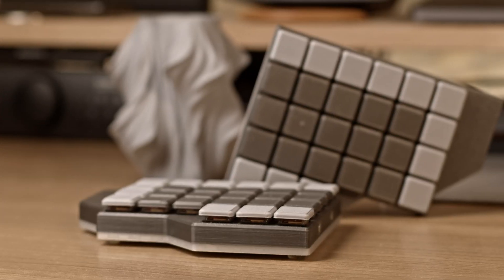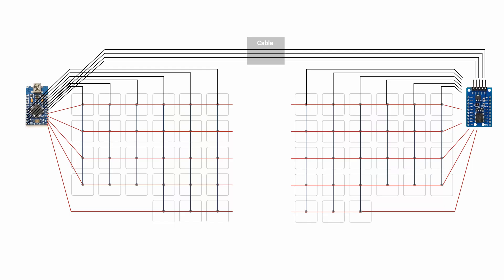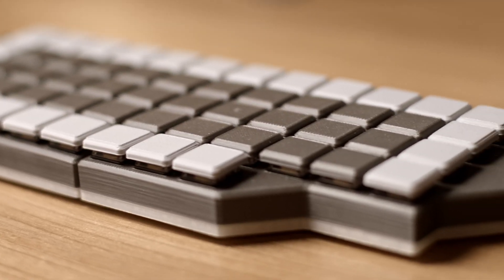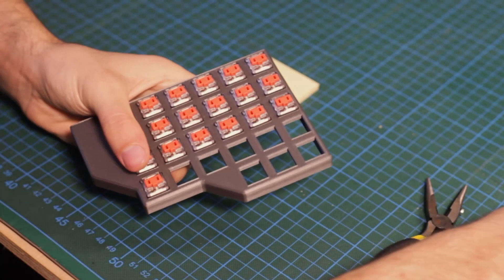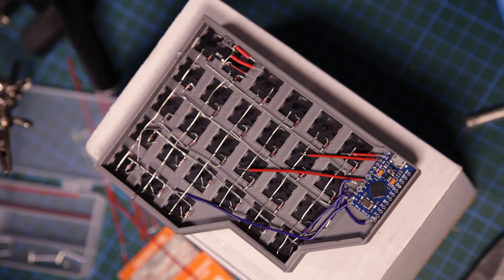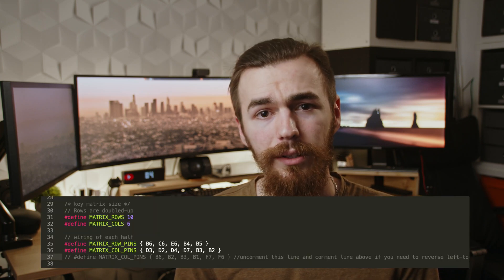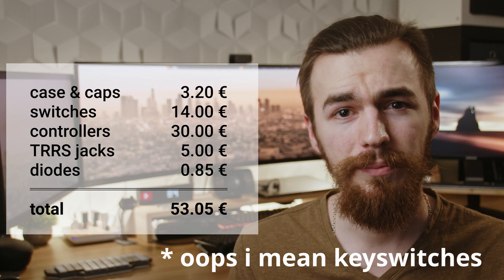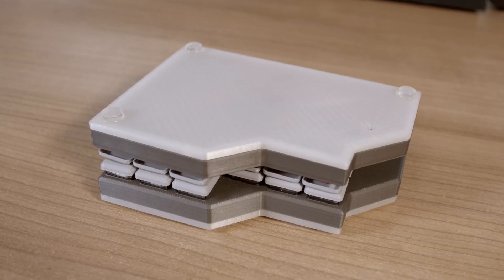Custom 3D Printed Split Keyboard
I designed and build this lowprofile split keyboard that can attach with magnets to have an easy to use portable keyboard that is close enough to my main ergodox ez keyboard without losing the uniform planck like shape.

0:00 Intro
0:19 Ways to wire a Split keyboard
1:27 Design considerations
2:13 Switches
2:31 Assembly
3:26 Hotplug support
3:46 Layout changes
4:10 Firmware
4:41 cost breakdown
4:59 conclusion